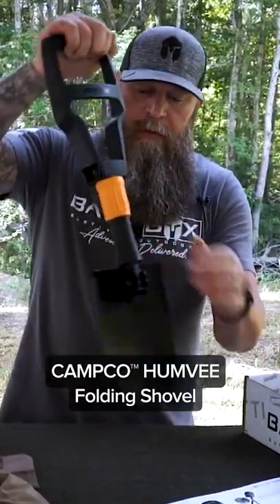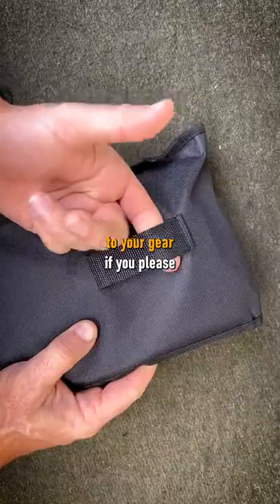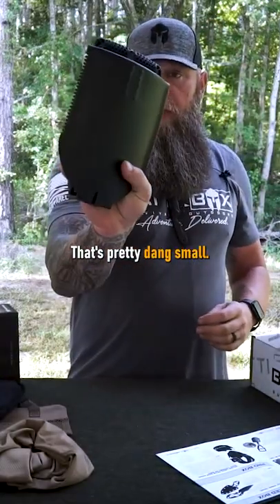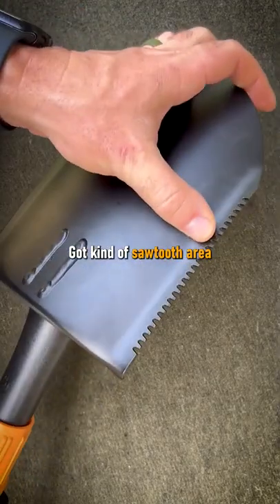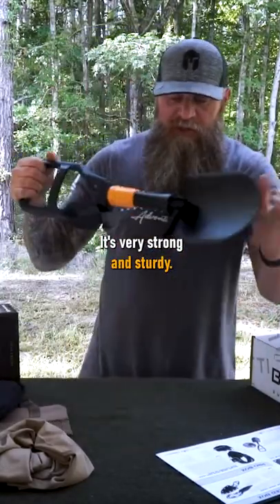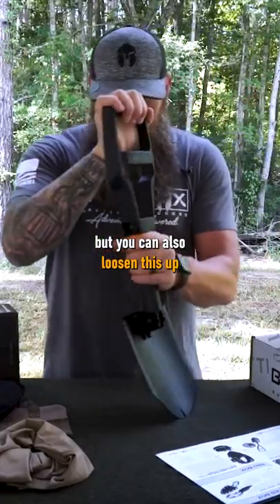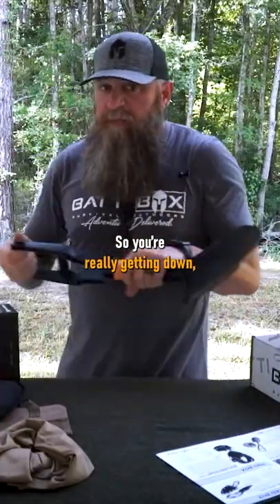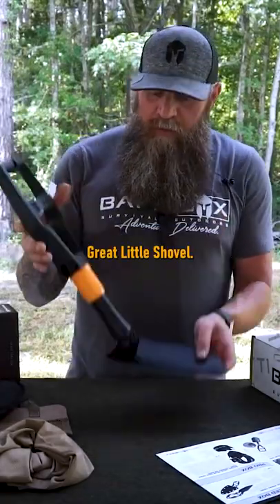Folding Shovel | Humvee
The Humvee Folding Shovel is ready to dig, cut, and chop for your survival.